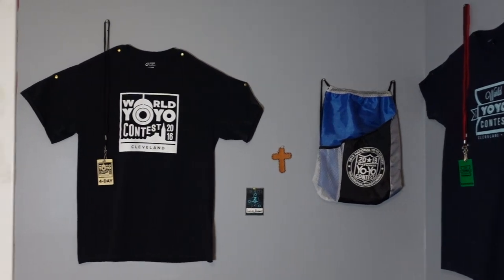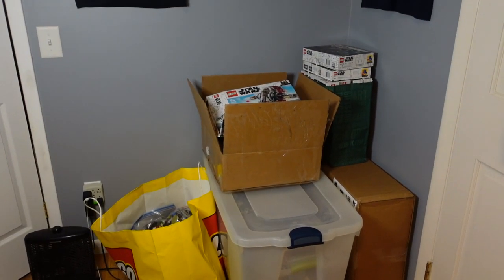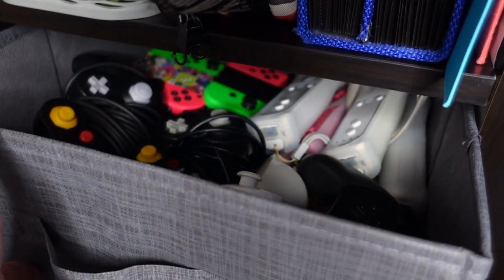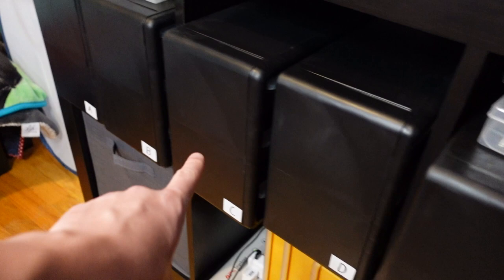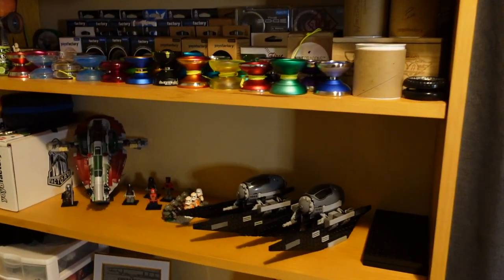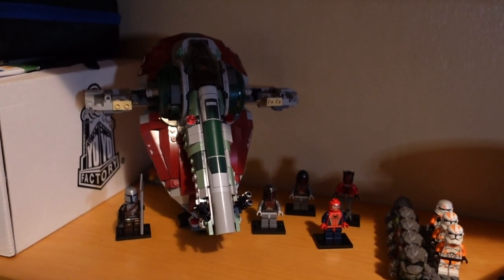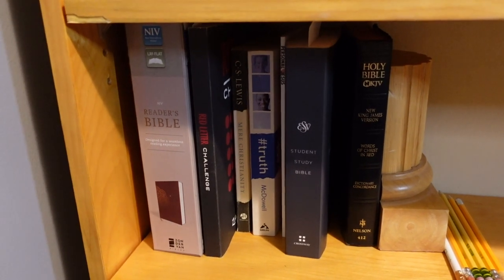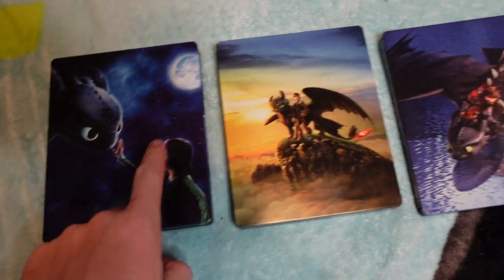ROOM TOUR! - Where I FILM, SLEEP, and Run My SMALL BUSINESS?!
Not quite sure if anyone requested this video, but I get feeling you guys have wondered what the rest of my room looks like so here it is! I'm thinking of putting a desk in at some point so who knows... maybe I'll have to do an update. Let me know what you guys think of the room in the comments below!

Tags (ignore): yoyo,yoyofactory,room tour,room tour 2021,small business room,small business,lego,film room,yoyoer,lucas decker,room reveal,tour,room,bedroom tour,bedroom,lego collector,unresponsive yoyo,responsive yoyo,yoyotricks,room setup,dream room